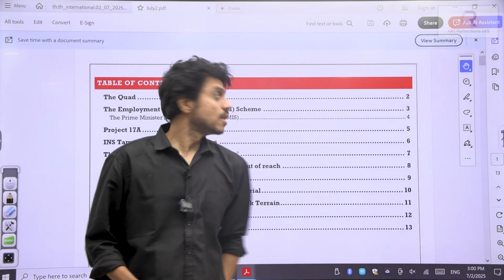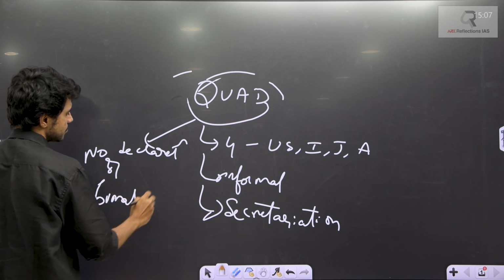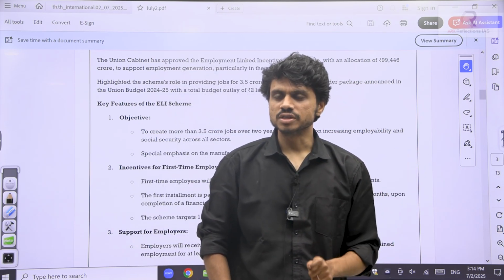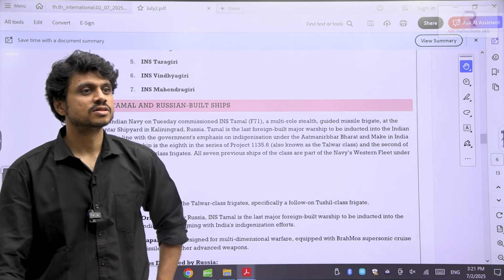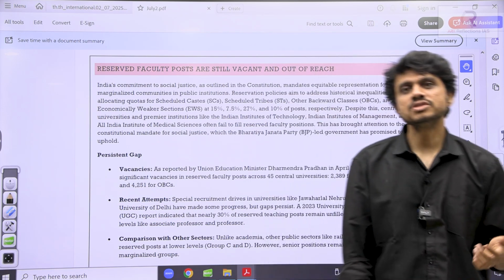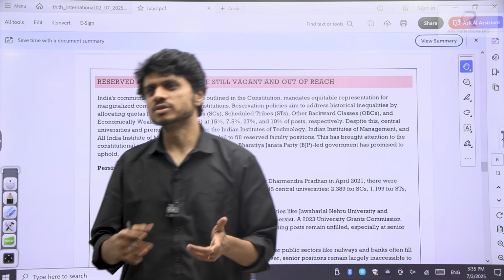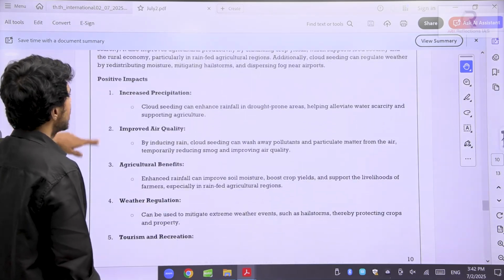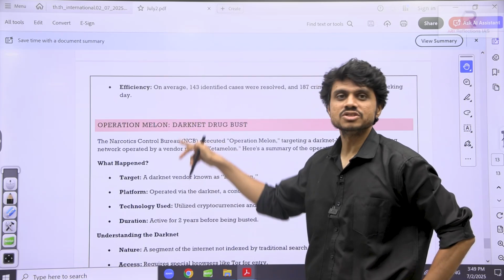Daily Current Analysis – 02-07-2025 By Ateeq Sir | ARK Reflections IAS | UPSC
Daily Current Affairs Analysis – 02nd July 2025 | Ateeq Sir | ARK Reflections IAS

Stay updated with the latest happenings around the world with Ateeq Sir’s Daily Current Affairs Analysis for 02nd July 2025. This session is specially designed for UPSC CSE aspirants and other competitive exam students who want crisp, exam-oriented coverage of current issues.

📚 Ideal for:
UPSC CSE | State PSC | SSC | Banking | Railways | Other Govt Exams

Welcome to ARK Reflections IAS 🌟

🔹  Courses Offered:  UPSC Prelims, Mains, Optional Subjects & Interview Guidance
🔹  Specialized Test Series:  Improve your speed, accuracy & confidence
🔹  Personalized Mentorship:  Learn directly from top-ranked mentors

🏫  Visit Us:  ARK Reflections IAS, Ashok Nagar X Road, Hyderabad-20